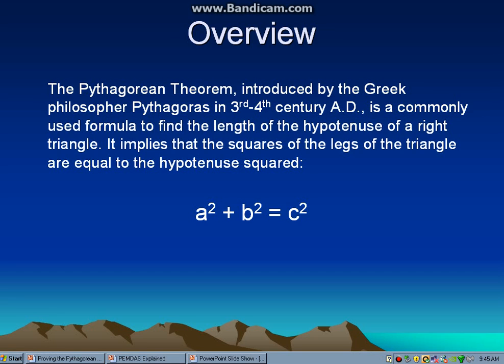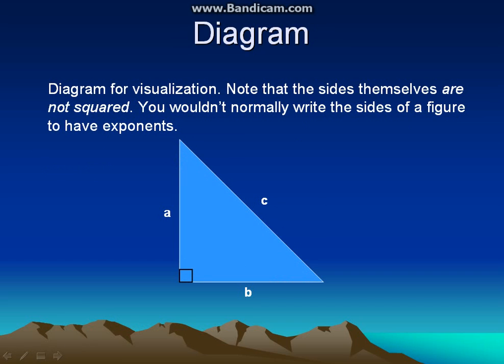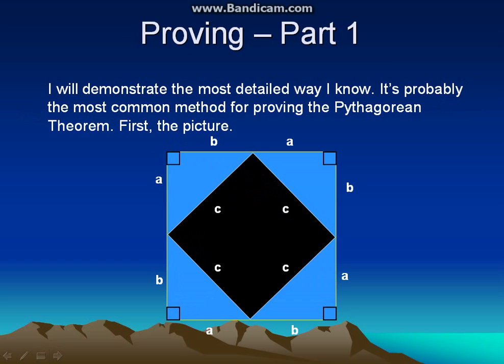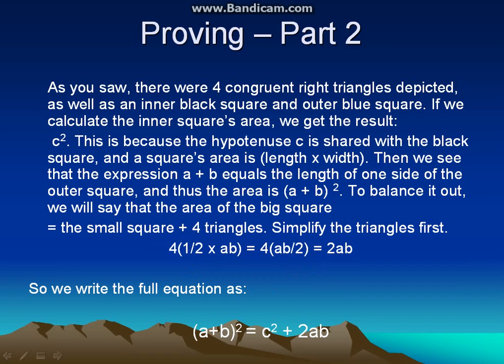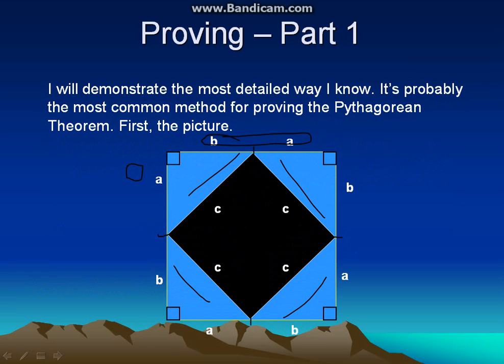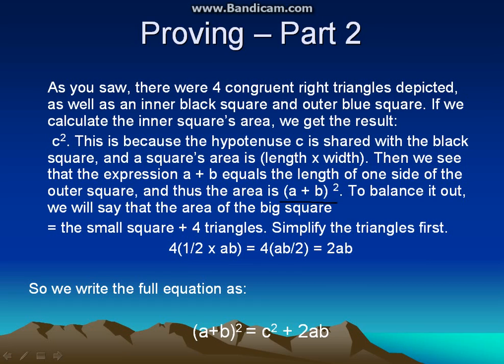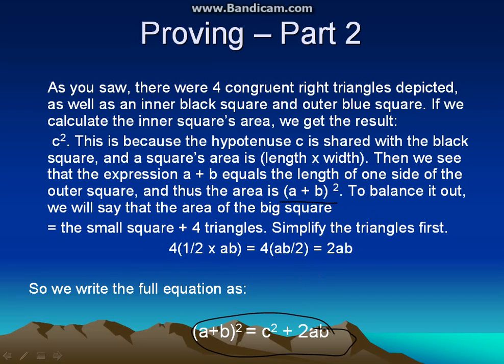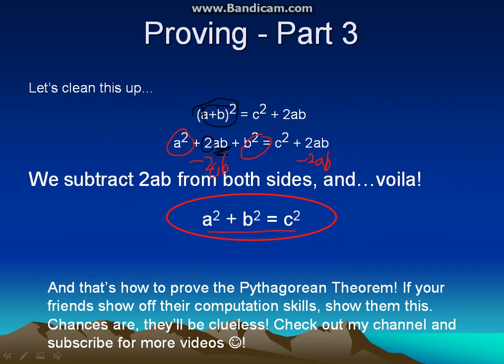Proving the Pythagorean Theorem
Short tutorial on how to prove the Pythagorean Theorem. Hope it helps.